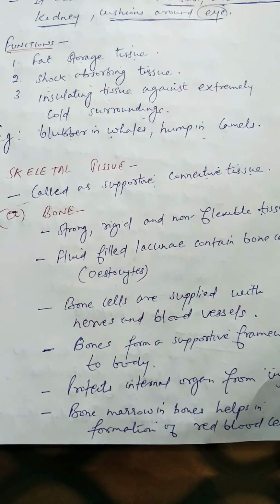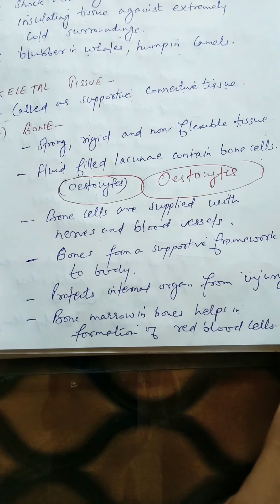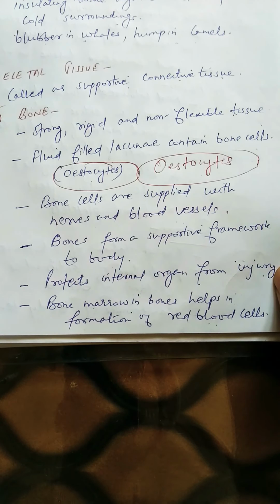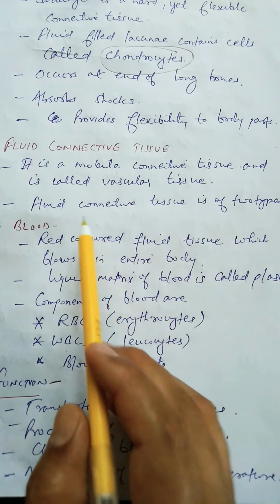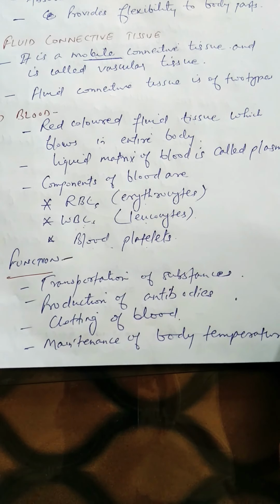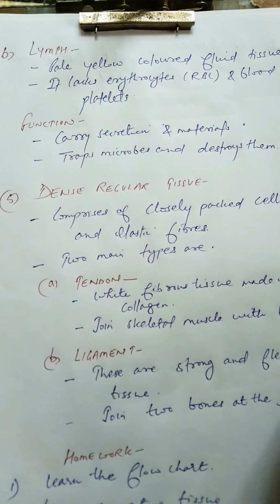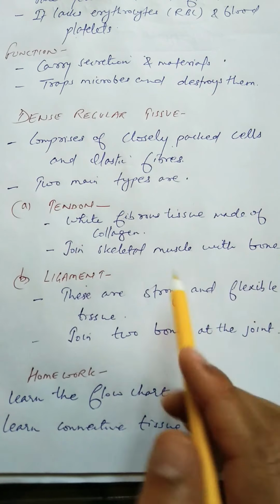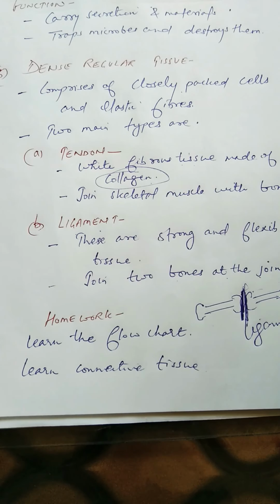ICSE 7 BIOLOGY